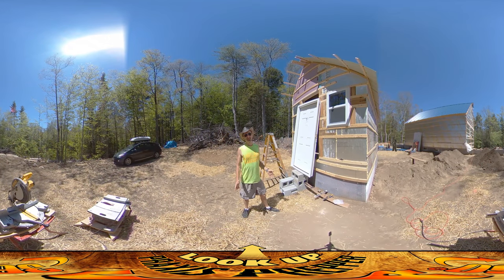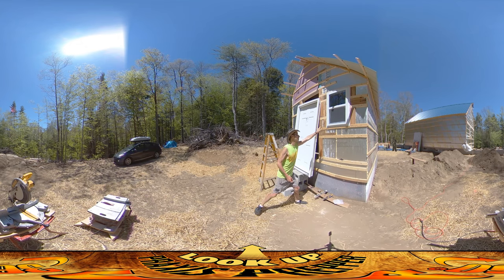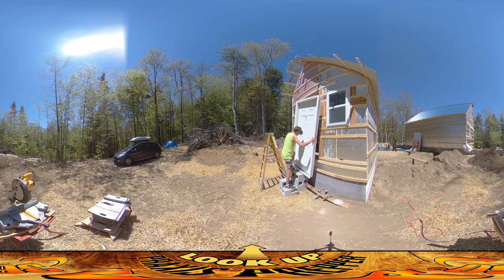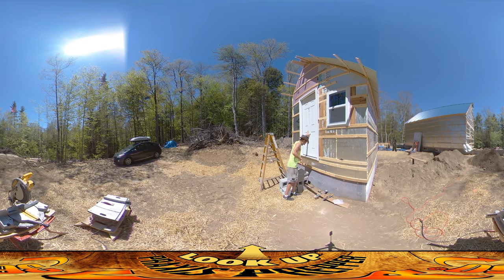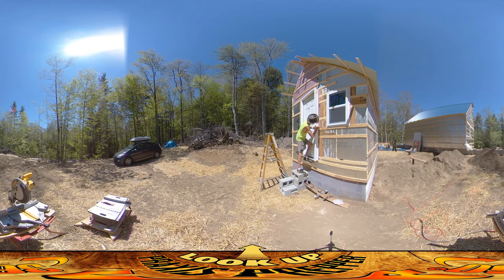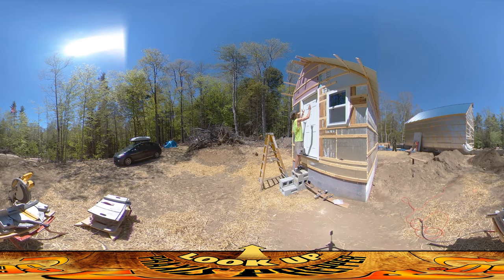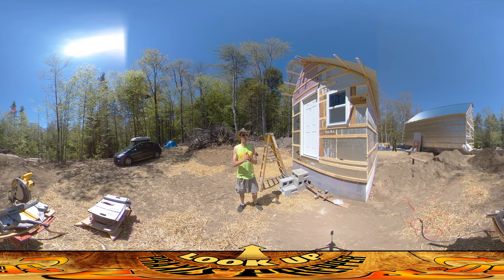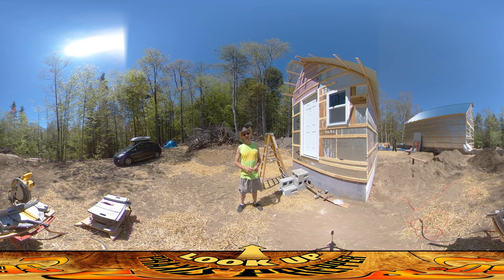Homestead Building - Installing the Door on the Mini House